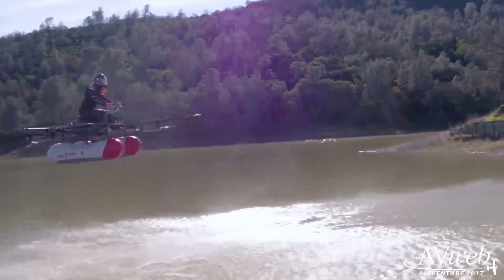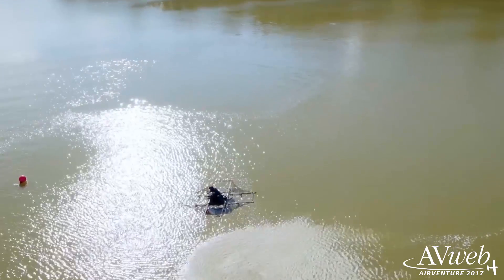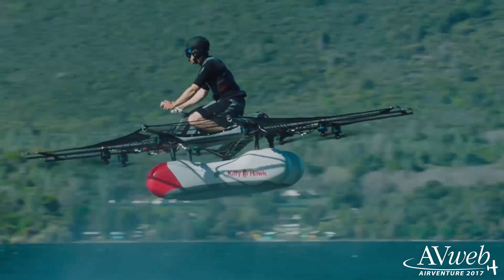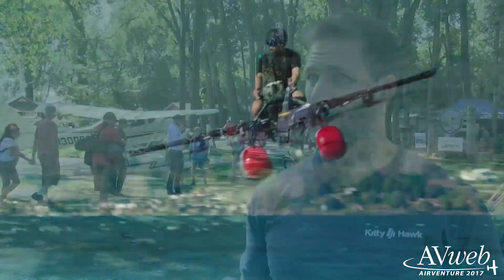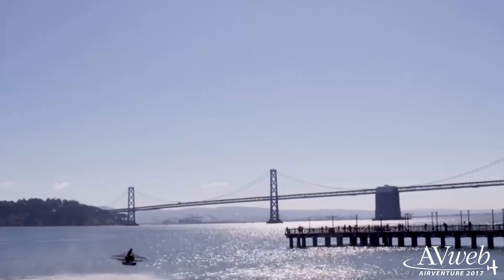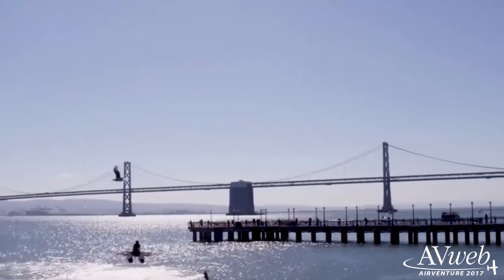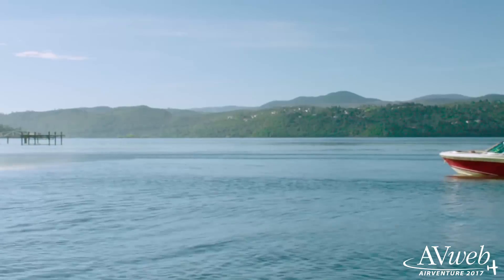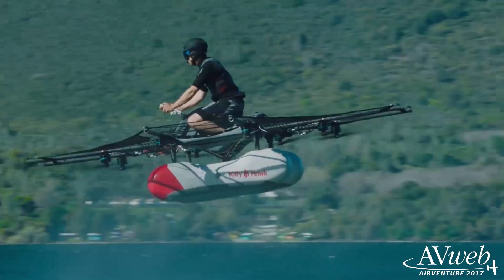Kitty Hawk Multi Rotor at AirVenture V3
At AirVenture, a California start-up called Kitty Hawk rolled out a unique new multi-rotor aircraft that's essentially similar to a large drone. It will carry a single person and be manufactured under ultralight standards. AVweb interviewed Kitty Hawk's Todd Reichert for this AirVenture video.